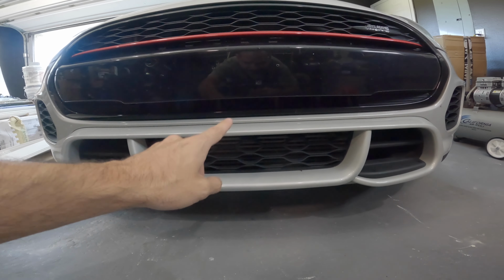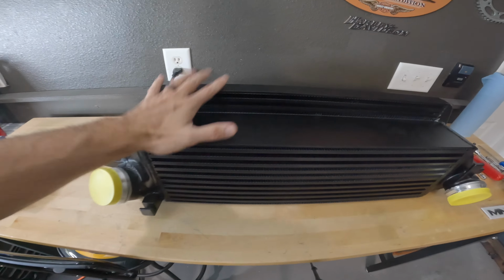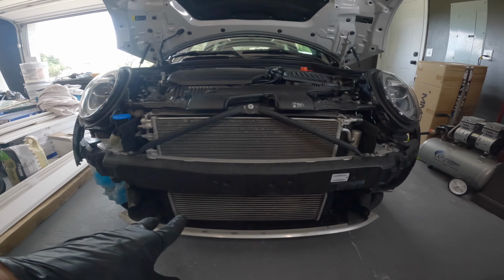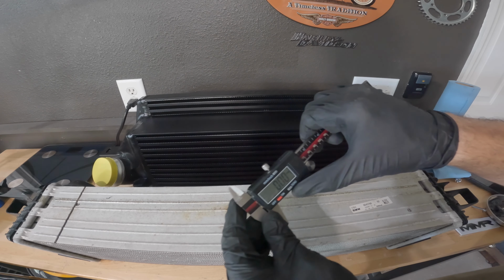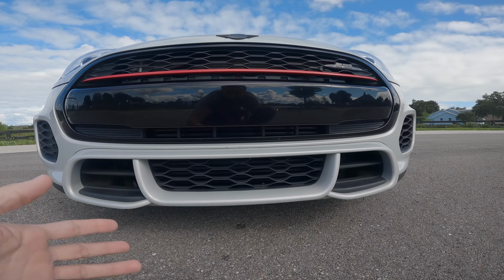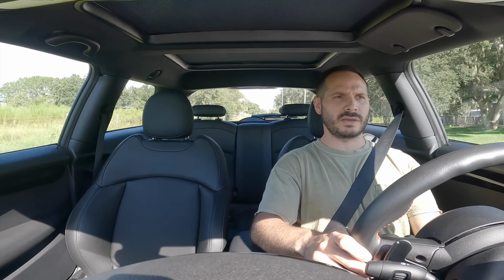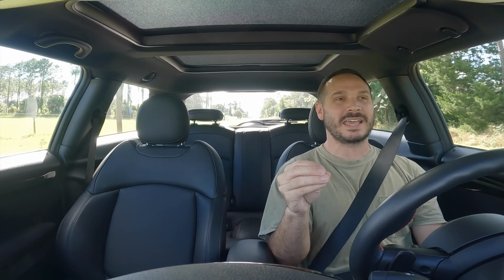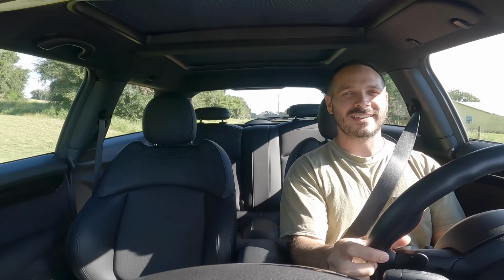Best Mini Cooper F56 Intercooler Upgrade // MMR Performance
The BEST Mini Cooper F56 intercooler upgrade is the one from MMR Performance! They've went above and beyond to R&D their performance intercooler to keep your F56 Mini Cooper nice and cool when under boost. 😬🤘🏼

A larger intercooler is a MUST for the Mini Cooper F56 platform even if you're not planning on tuning your Mini Cooper and upping the boost pressure. The Cooper F56 platform is known to suffer from "heat soak" issues, and it's probably one of the first mods that a tuner will tell you that you should buy. 🔥

One of my favorite features about the MMR Performance intercooler upgrade is that MMR thought through the design of the intercooler to make it the most efficient it can possibly be, and they added an air-duct style system to direct air into the intercooler for even better cooling performance. 🥶

MMR Performance did an excellent job on producing the best intercooler for the Mini Cooper, in my opinion. Kudos! 🤘🏼

The fitment, finish and overall quality of the intercooler is flawless and I would HIGHLY recommend that if you're in the market for an intercooler upgrade, make sure to go checkout MMR Performance.

I hope you've been enjoying my Mini Cooper modifications thus far. 😊

As always, thanks for the love and support! Check me out on Instagram if you're more interested in getting to know me. ☺️🤷🏽‍♂️